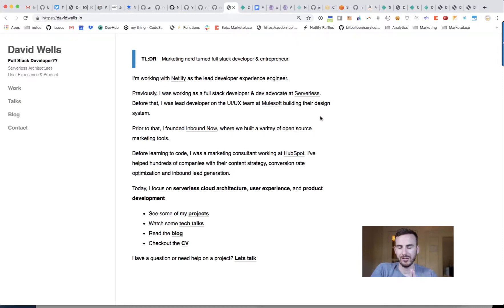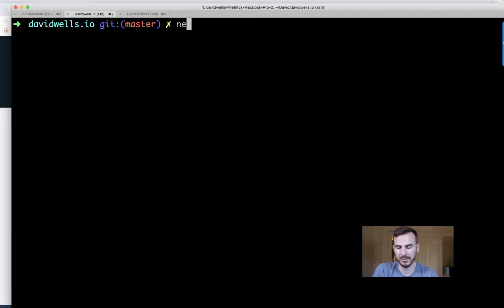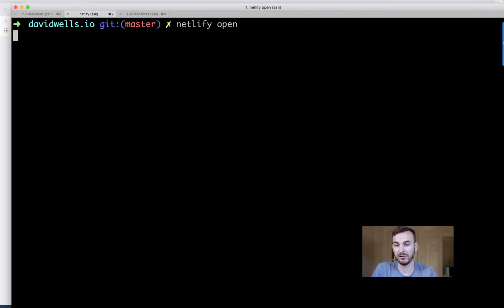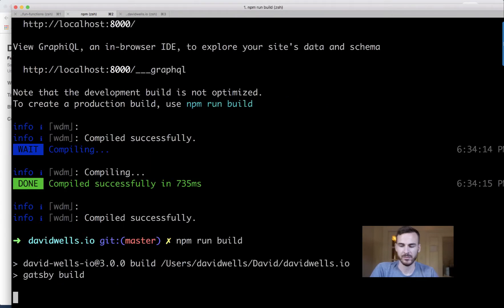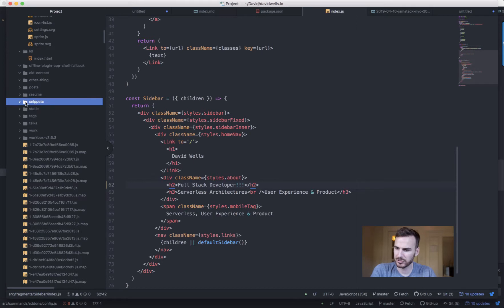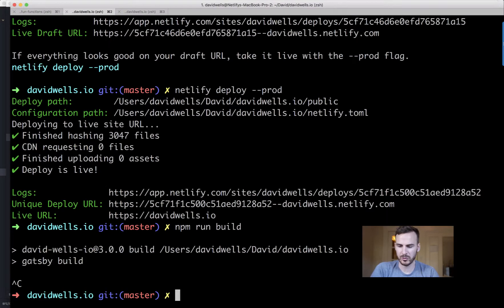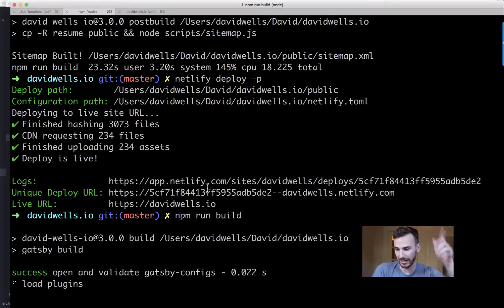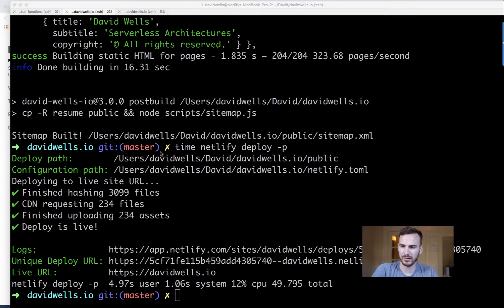Deploy FAST with Netlify CLI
How to speed up your Netlify workflow with faster deploys.